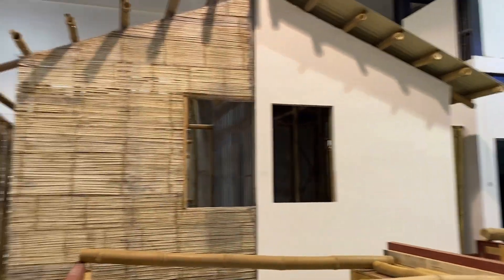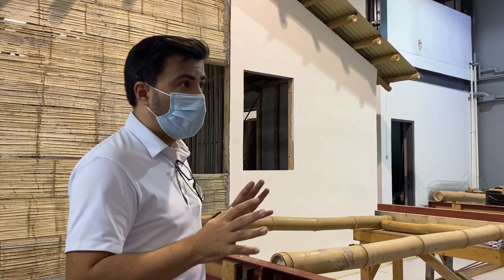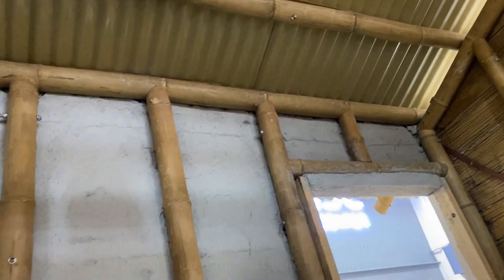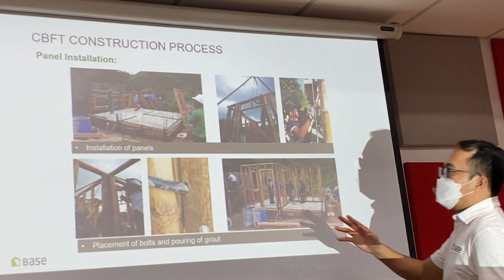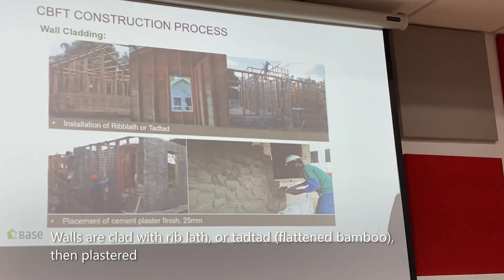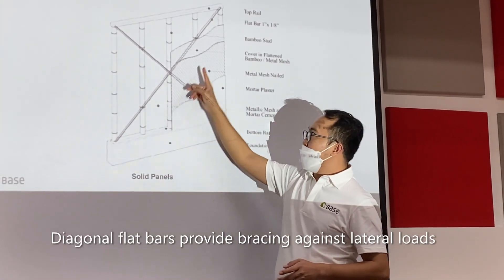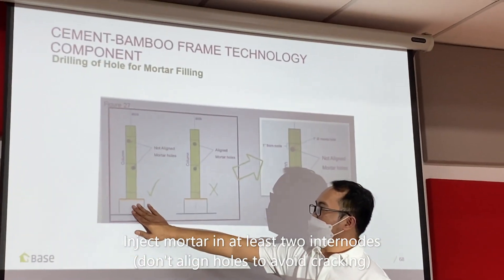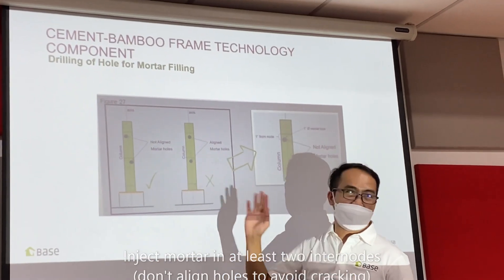How to Build a Typhoon Proof Bamboo House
BASE Innovation Laboratory gives training to architects and engineers on how to build a typhoon resilient low cost house using bamboo, with Cement Bamboo Frame Technology (CBFT). This video is a sneak peek of the training we attended. For more information on their laboratory, training and technology, Also, to be sure your house is typhoon resilient, always consult an architect and (not or, it needs to be both) structural engineer.